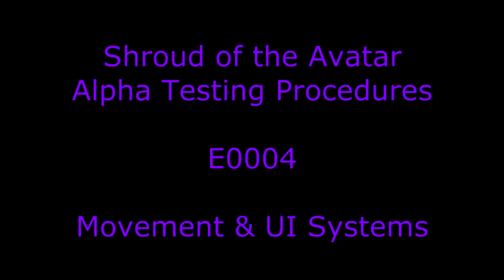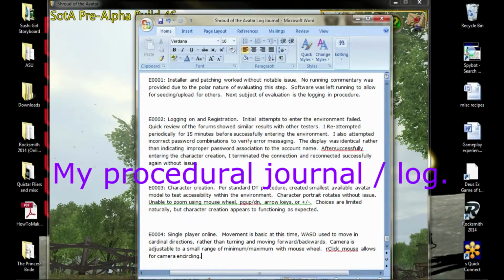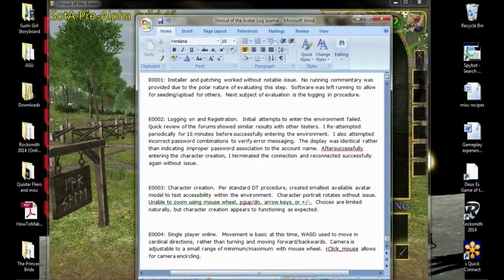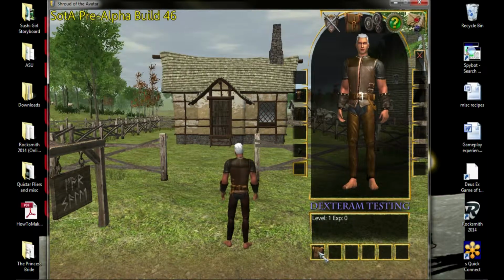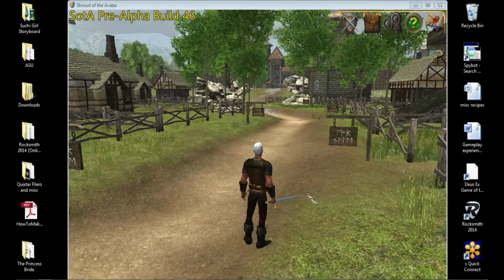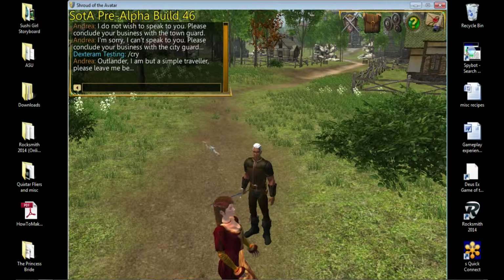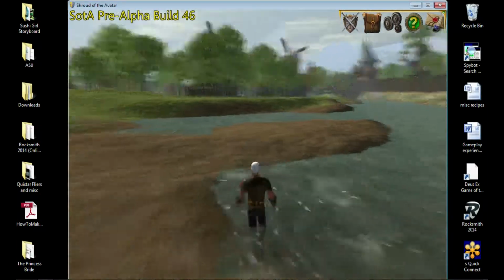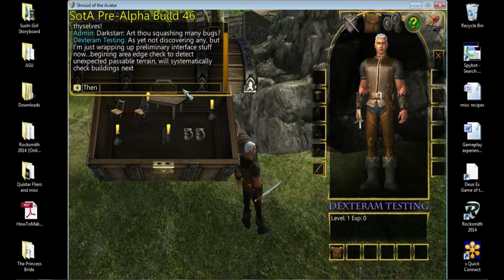Shroud of the Avatar Alpha Testing E0004: Movement & UI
E0004: Single player online.  Movement is basic at this time, WASD used to move in cardinal directions, rather than turning and moving forward/backwards.  Camera is adjustable to a small range of minimum/maximum with mouse wheel.  rClick_mouse allows for camera encircling. Attempting to slot items incorrectly automatically returns them to previous location...check.  Bag inventory appears to function correctly, but grabbing sword item was difficult.  I suspect a grid system in the background with size factors per item.  Hot keys for 'B'ag and 'C'haracter function as expected.  Audio/Video preferences check out as expected.  Fullscreening the game limits interactivity of emphasis on second monitor.  Help GUI opens SotA Game guide successfully.  Reporting GUI successfully opens bug reporting page of forums.  NPC engagement seems automatic.  Hitting 'enter' to type remains open until enter is hit again with no values in the char_string field.  Environmental collision detection checks out.  During initial area paremiter sweep, encountered floor collision detection error at Area: OwlsHead Loc: (-203.2, 62.0, -45.4)

Game Time codes to your e-mailbox in minutes 24 hours a day!!

Movement and User Interface for alpha test project: Shroud of the Avatar